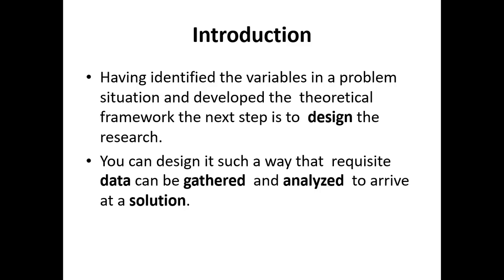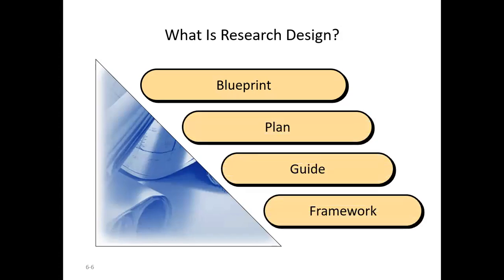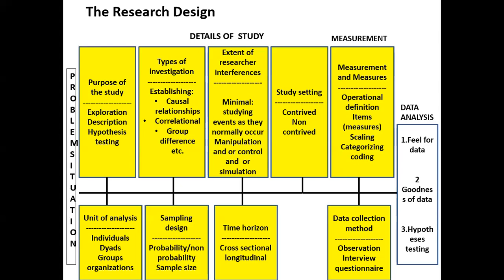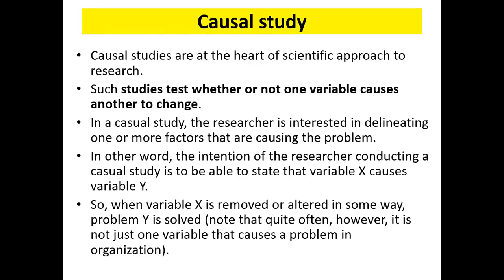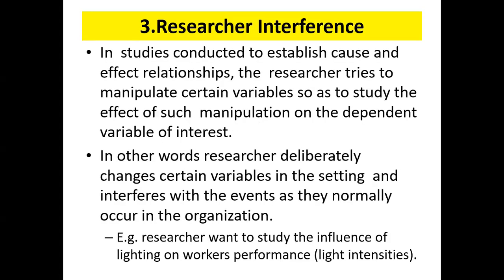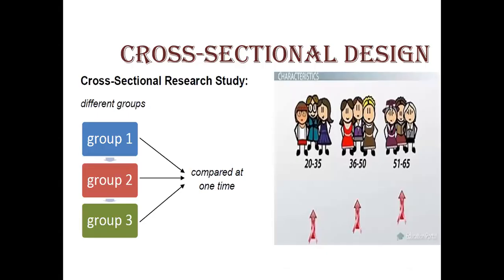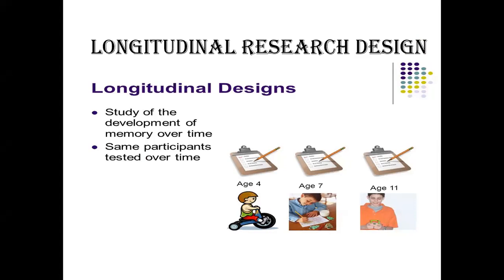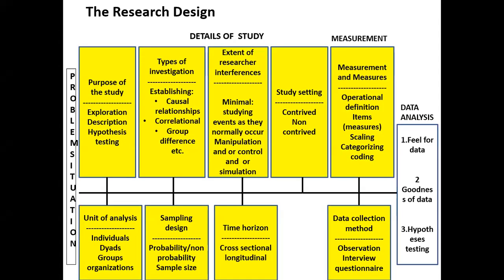How to write Research Methodology - W5 - Part 01